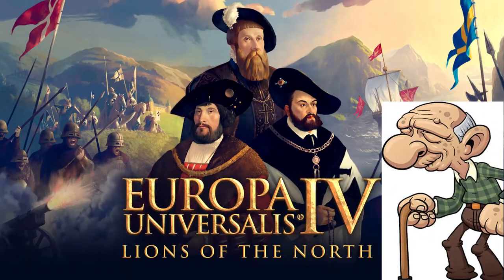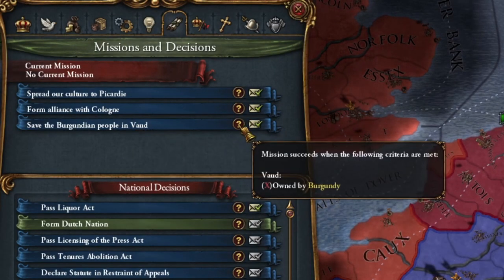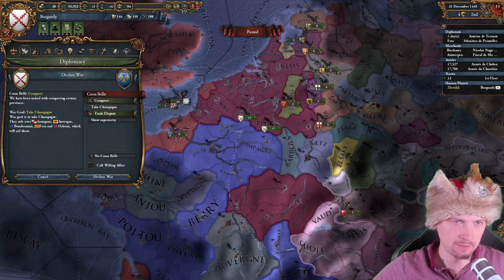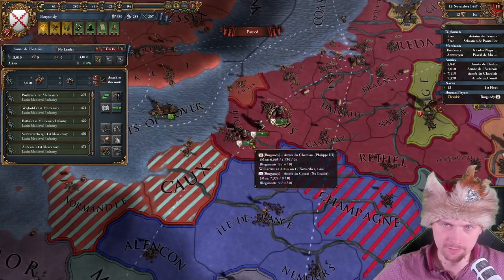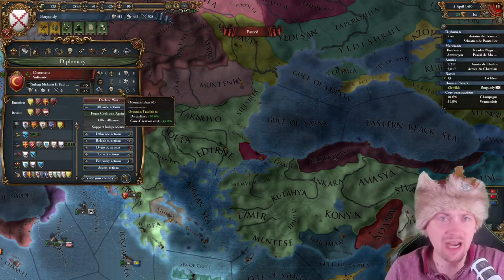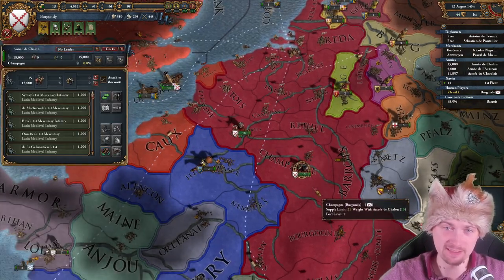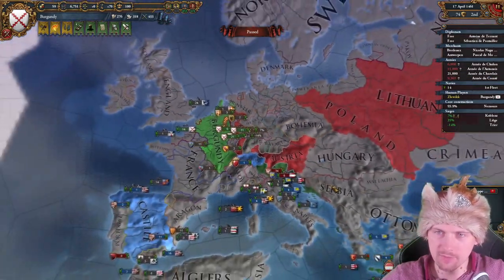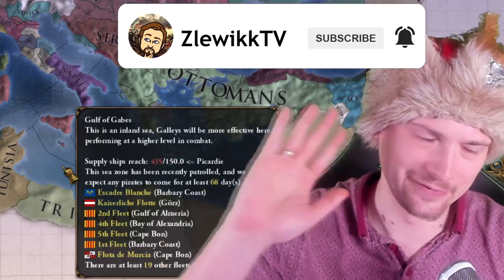I Used Time Machine to Play EU4 with NO PATCHES and DLCS and it's GLORIOUS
Last month EU4 celebrated it's 9th birthday. Even though it's an old game, it's still very fresh and nice for player thanks to all the patches and DLCs. Today I'm gonna take you back to 2013 and show one of first versions of Europa Universalis IV... as Burgundy.